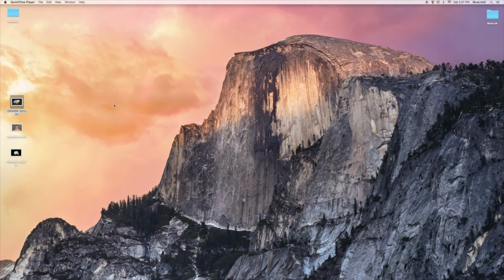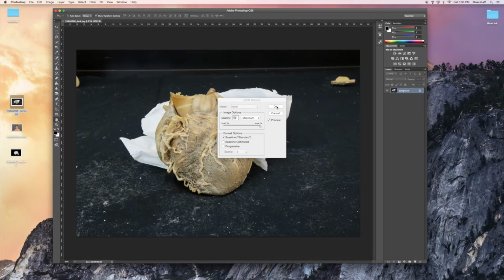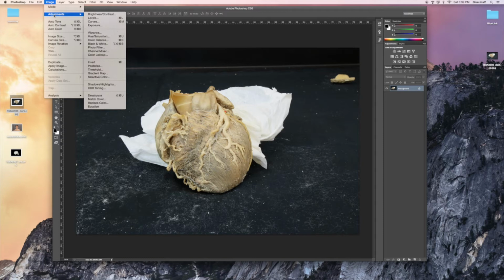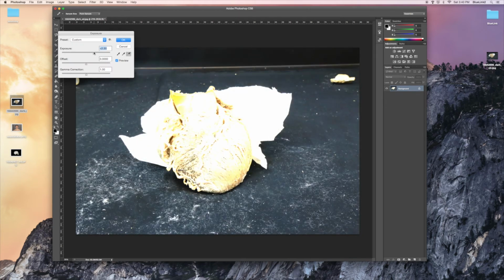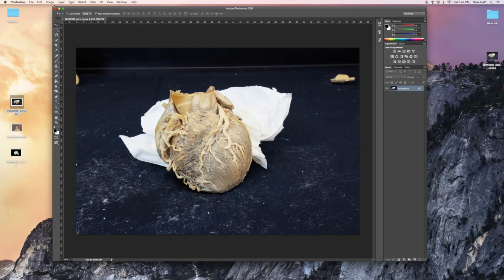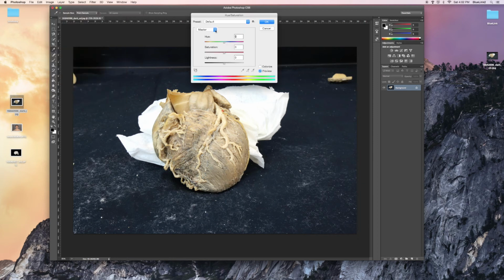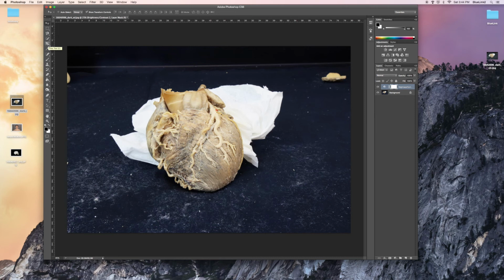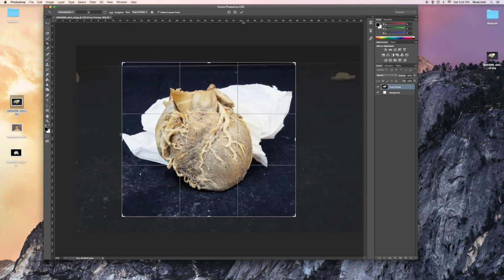Basic Photo Adjustments in Photoshop CS6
A how-to video from the BlueLink team on making basic photo alterations with exposure, color balance and more in photoshop CS6.